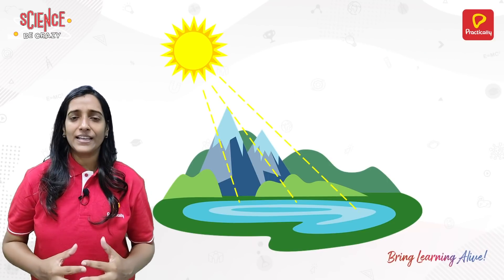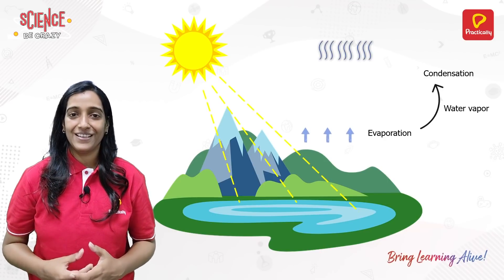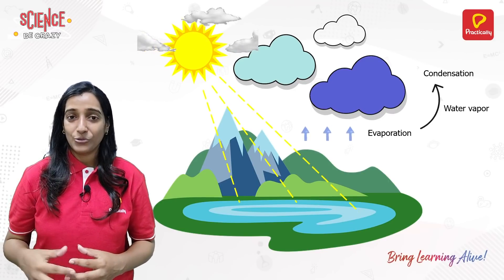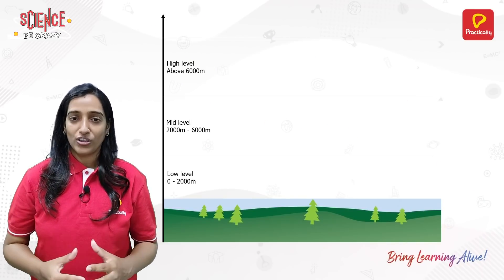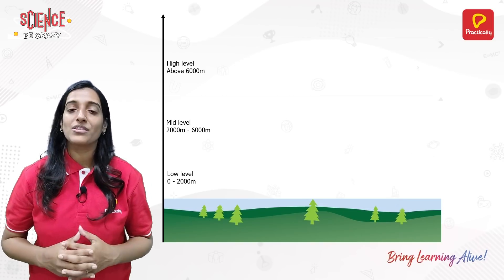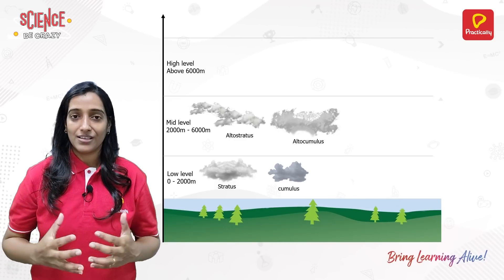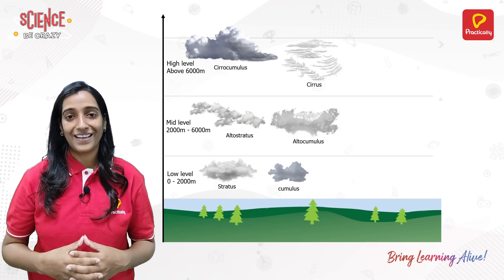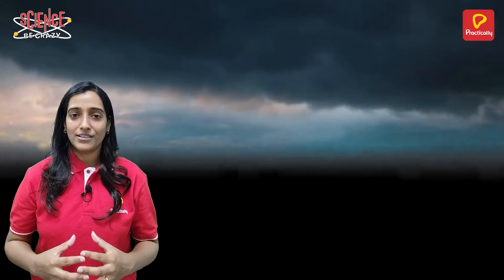How are Clouds Formed? | Science | Practically